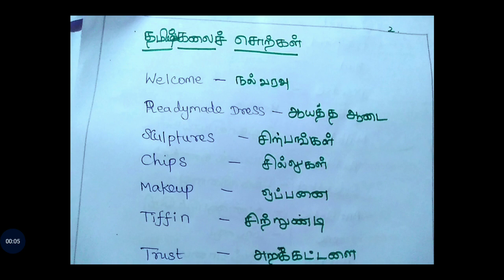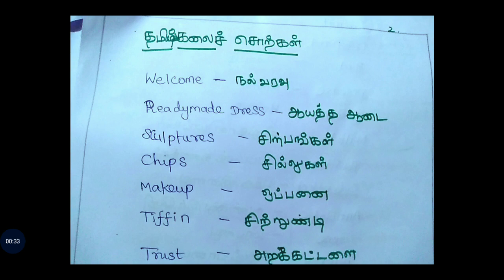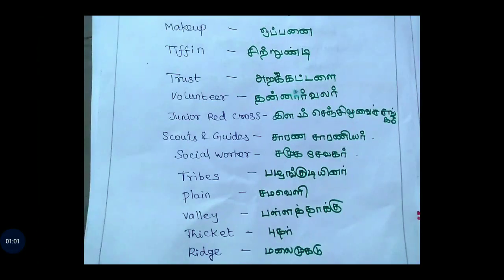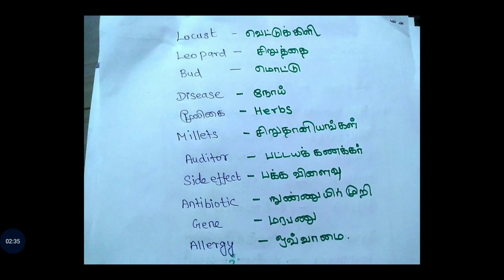Tamil kalaichorkkal for competitive exams - தமிழ் கலைச்சொற்கள் 3